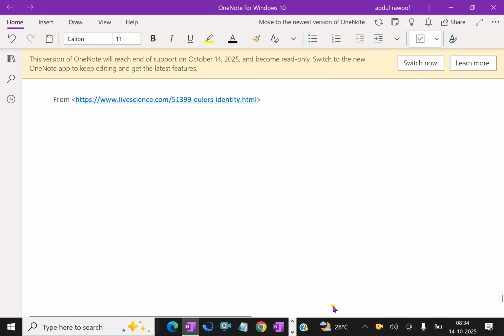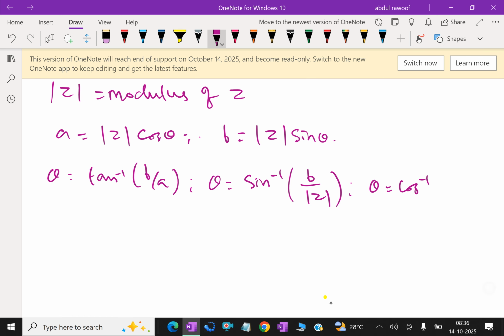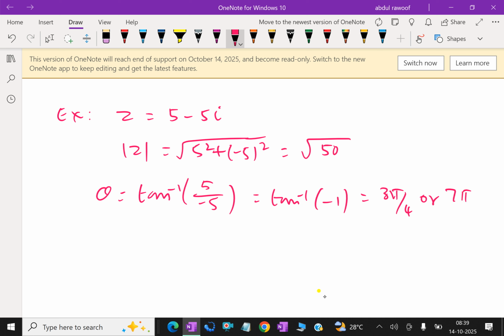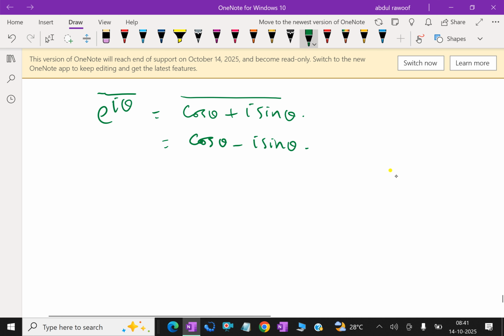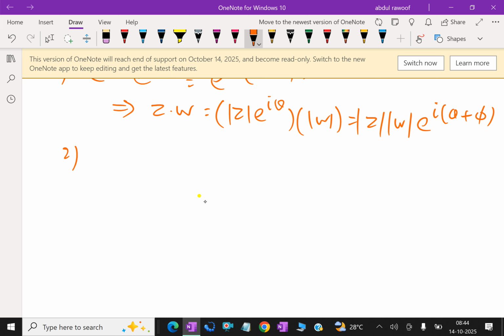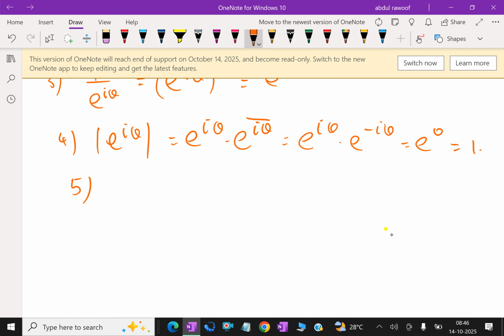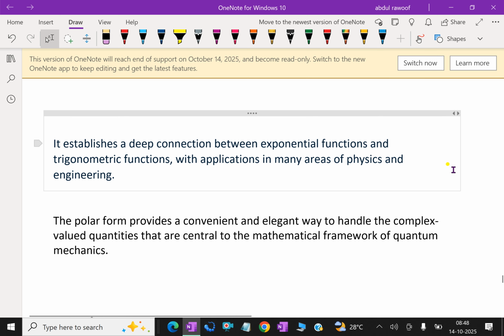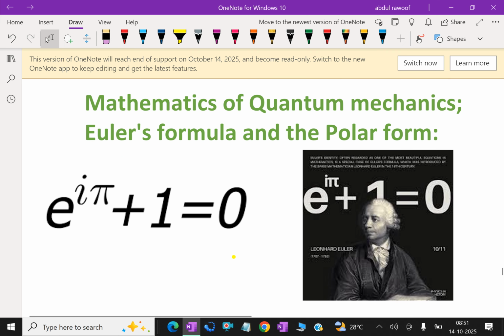Mathematics of Quantum mechanics; Euler's formula and the Polar form:- 9.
The polar form provides a convenient and elegant way to handle the complex-valued quantities that are central to the mathematical framework of quantum mechanics.